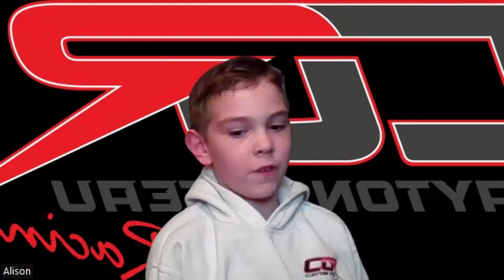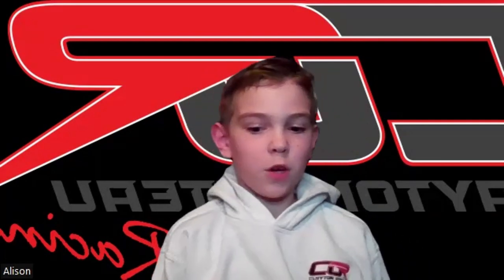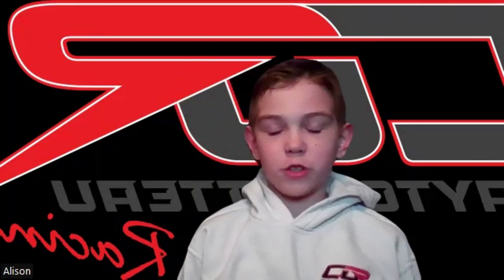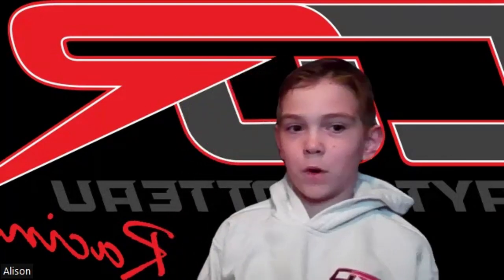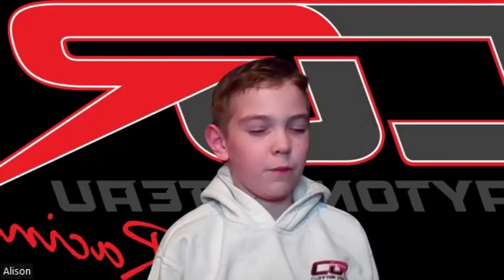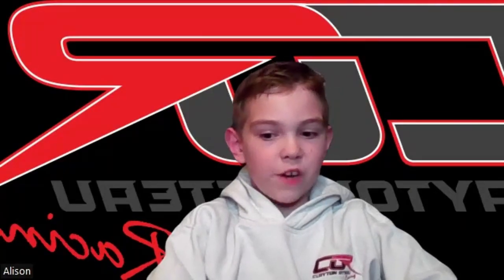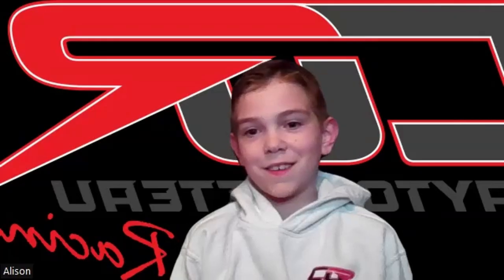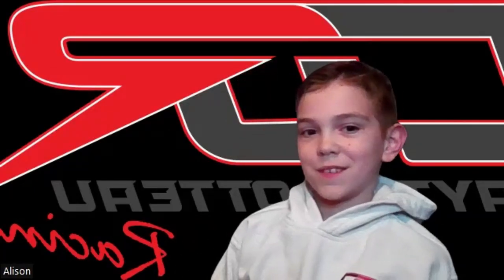April 2024 - Clayton Otteau Drive In Five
On this episode of Race Face TV's Drive in Five podcast series, we check in with Northeastern quarter midget young gun Clayton Otteau on what his offseason was like, as well as his plans for 2024 and upcoming season debut!

What Is Race Face TV?

Race Face TV is all about giving young drivers the opportunity to get in the spotlight, tell their stories, and share their dreams. Watch our podcasts here at any time on YouTube, on our Facebook page, or at RaceFace.TV.

Visit RaceFace.TV for more from around the world of motorsports.

Visit RaceFaceBrandDevelopment.com for more on our drivers.

RaceFace.TV
Facebook.com/racefacetv
Instagram.com/racefacetv/
Twitter.com/RaceFaceTV